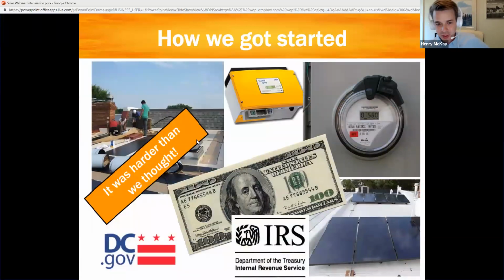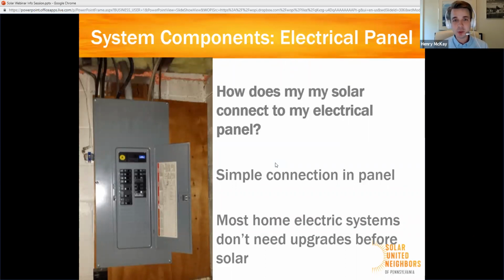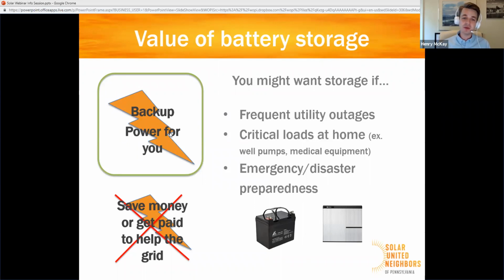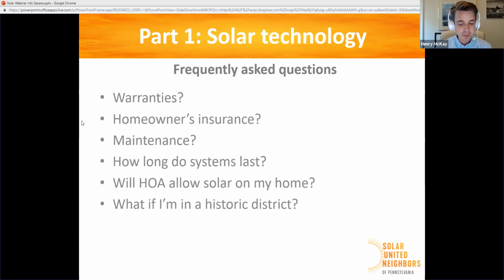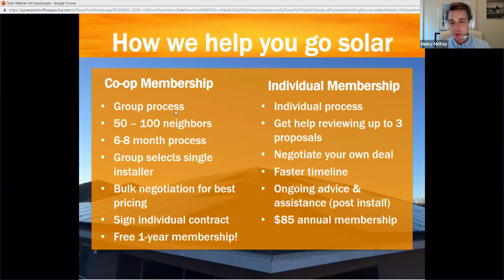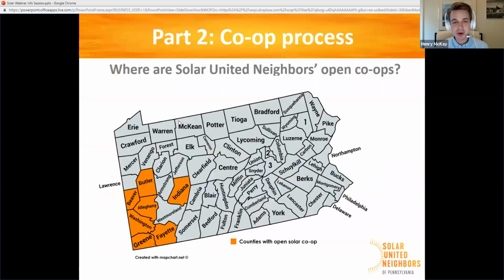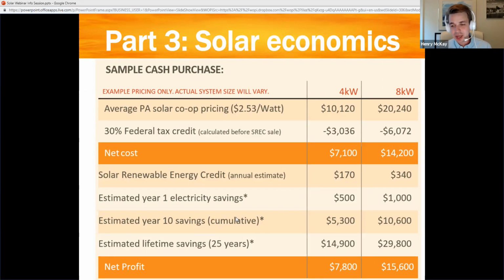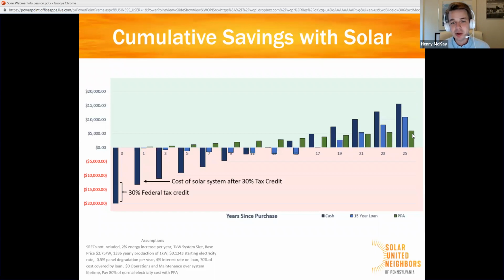Pennsylvania Solar 101